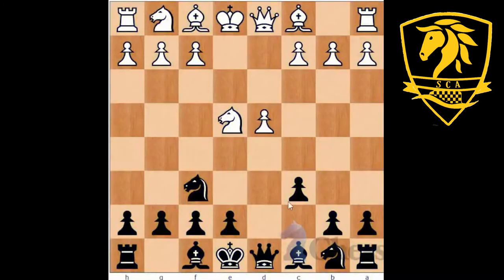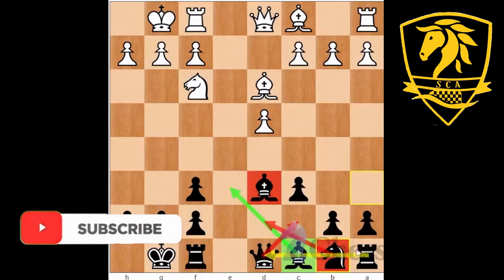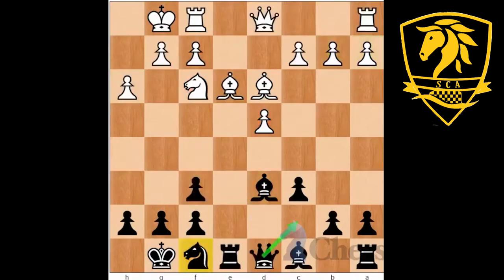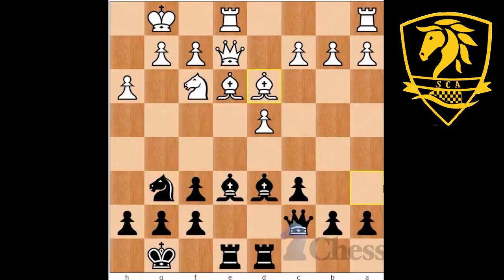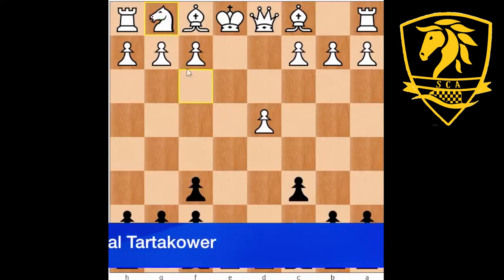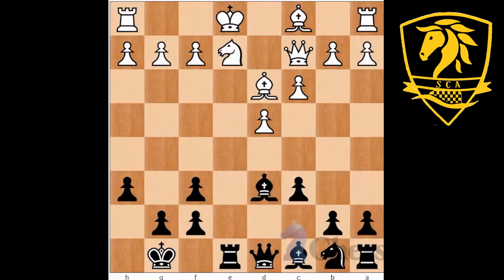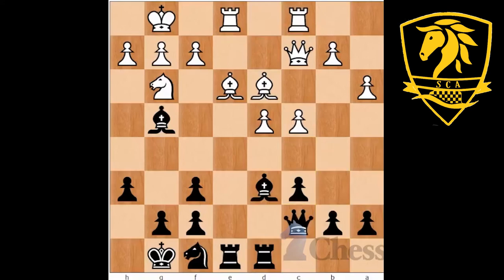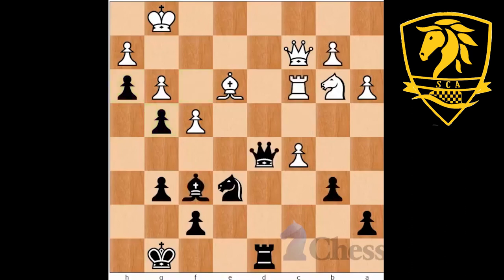Caro Kann Defense | part 11 |Classical Tartakower | Chess Opening Tutorial